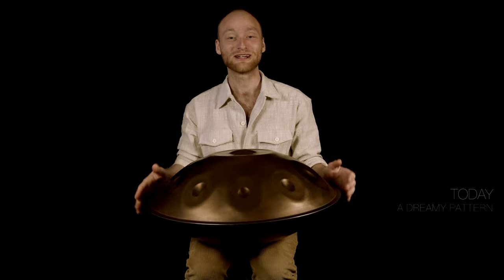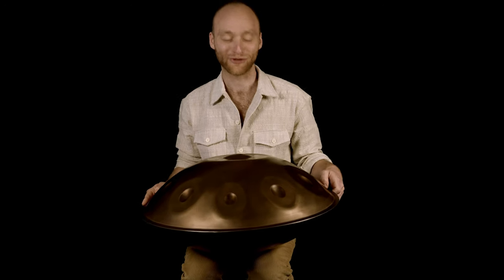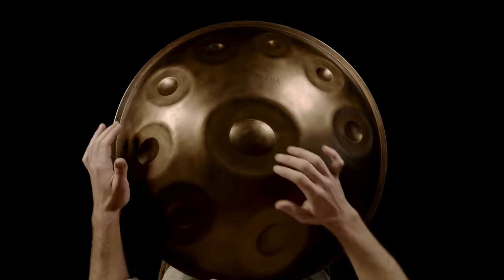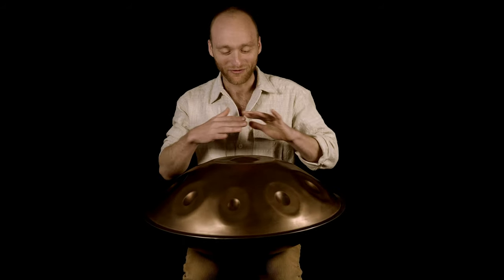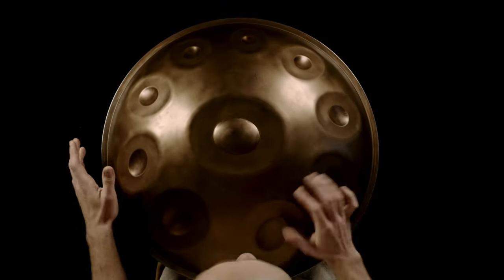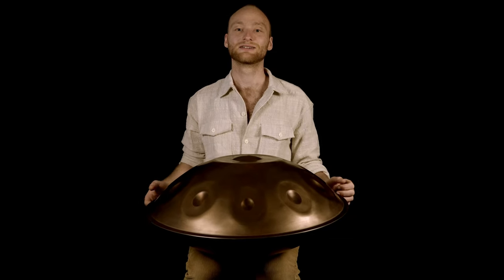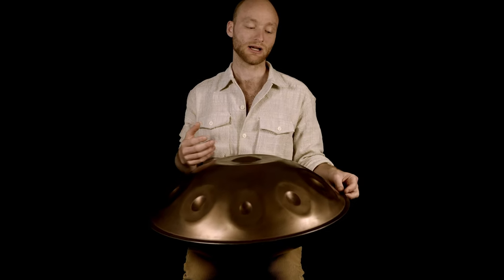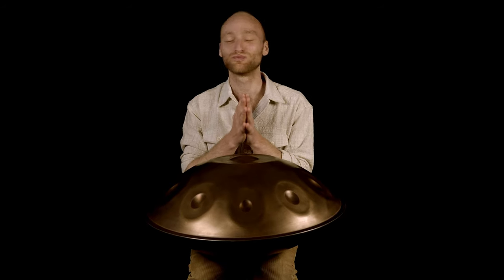A Dreamy Pattern | Malte Marten | Handpan Tutorial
It's finally time again. After the last two weeks where it has unfortunately not worked, I'm even more pleased that I can show you this week one of my favorite patterns. A dreamy pattern, as I like to call it. Enjoy 💛

Join my mailinglist to unlock my secret album and access my exclusive handpan learning videos for free:

00:00| Intro
00:33 | How it sounds
01:11 | How to play the pattern
05:50 | How to go further
08:44 | Outro